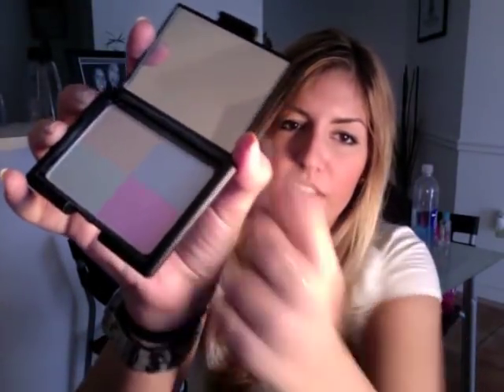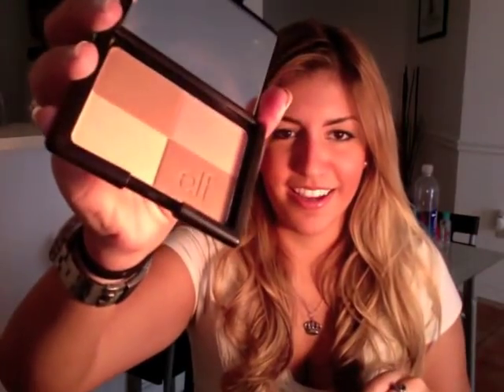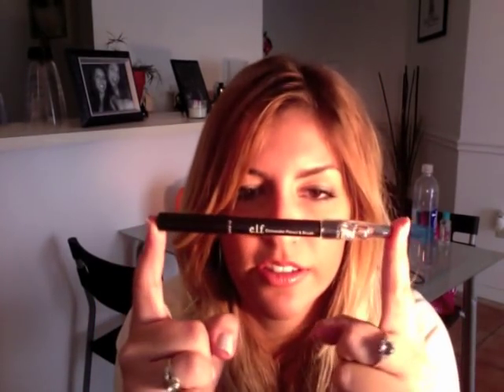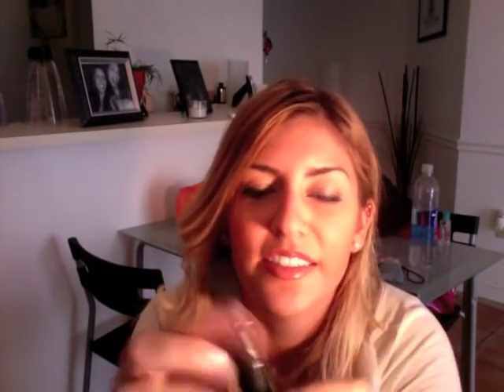ELF haul 3